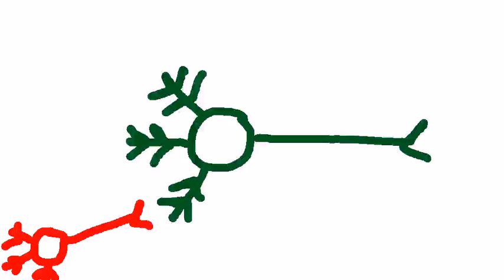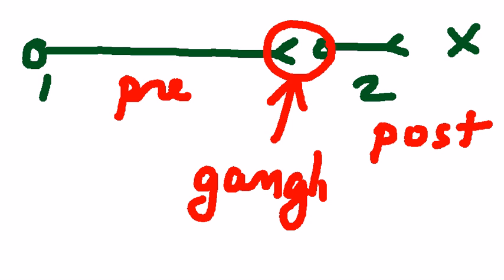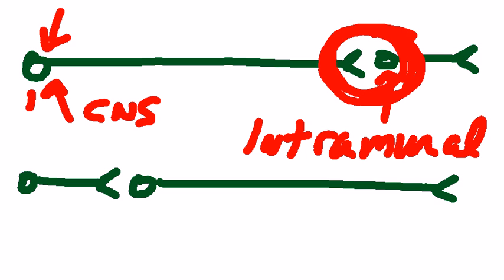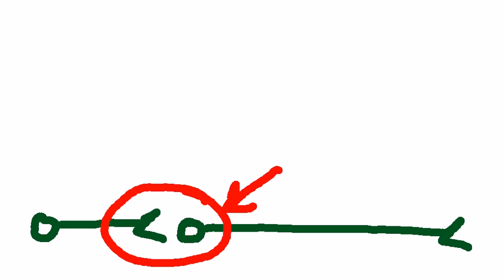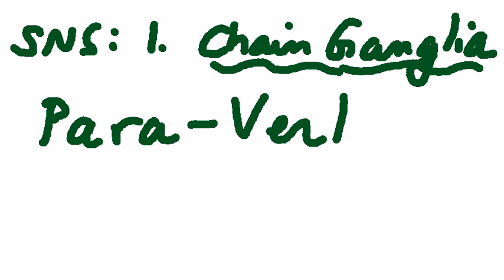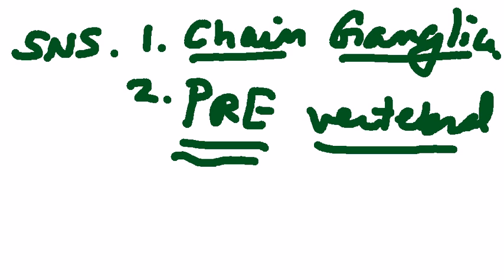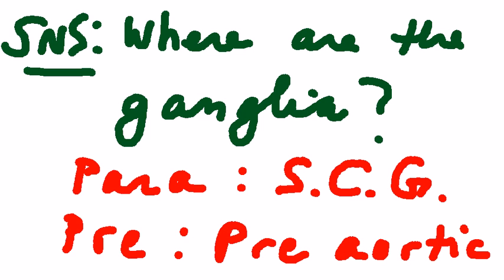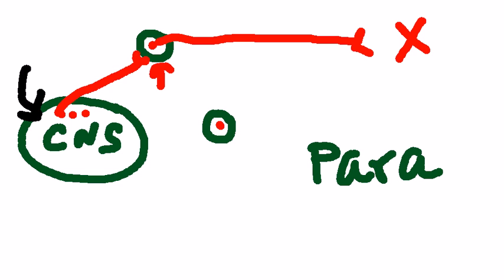Understanding the Autonomic Nervous System 1